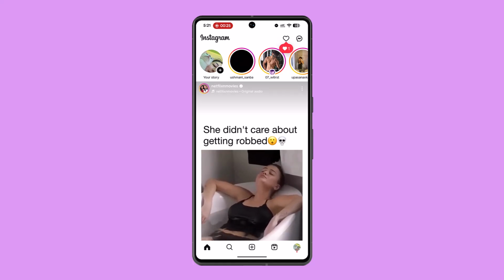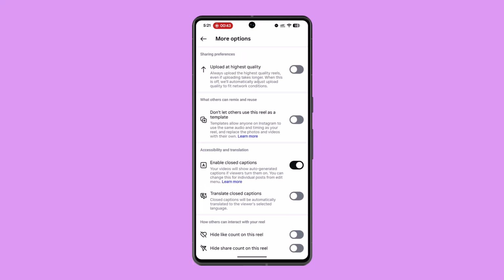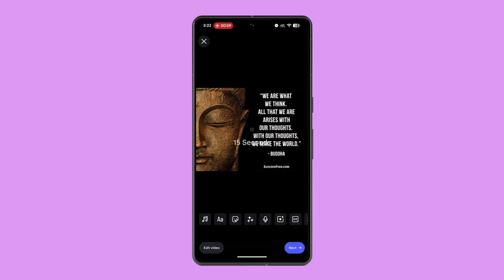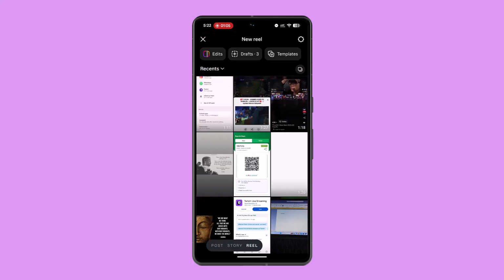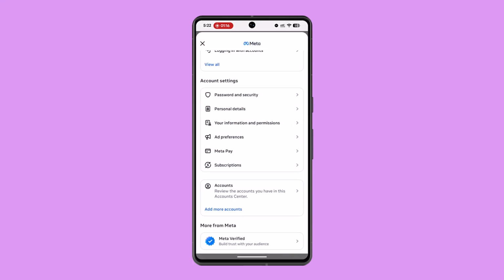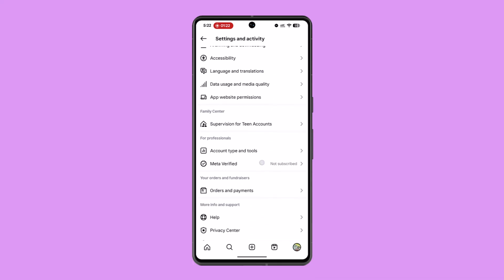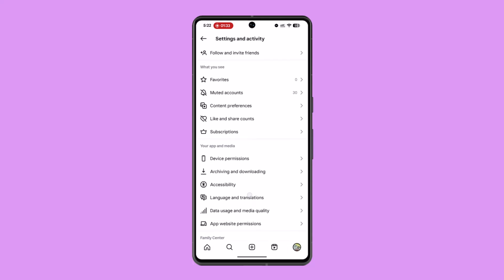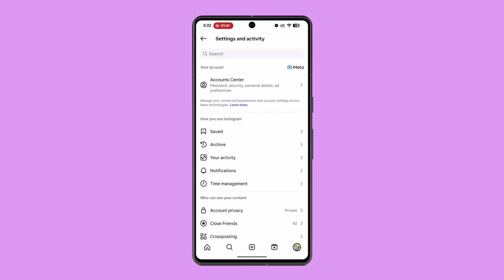How To Use Advanced Features In Instagram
Instagram offers a range of advanced features designed to give users more control over their posts, privacy, and engagement. These features are particularly useful for managing how your content is seen and interacted with, whether you’re a regular user, a creator, or running a business account. Understanding how to access and use these advanced options can help you customize your Instagram experience for better visibility, security, and control.

To access advanced features, start by making sure your Instagram app is updated to the latest version through the Google Play Store or Apple App Store. Once updated, open the app and log into your account. Tap the plus (+) icon at the bottom of the screen to create a new post and select your desired image or video. Tap 'Next' to proceed to the editing and caption screen.

Before sharing the post, scroll to the bottom of the screen and tap on 'Advanced settings'. This section includes several controls, such as the ability to disable comments for that post, hide like and view counts, or write alternative text for accessibility. These options are especially useful for users who want to maintain a quieter comment section or prioritize a clutter-free viewing experience.

For more advanced privacy controls beyond individual posts, return to your profile by tapping your profile icon in the bottom right. Tap the three-line menu at the top right and go to 'Settings and privacy'. From here, you can access the Account Center and Privacy Center, where you’ll find broader controls including comment filters, tagging permissions, restricted accounts, content preferences, and more. These tools let you tailor your overall Instagram environment to limit unwanted interactions and personalize how content appears.

Note that not all advanced features are available in every region or account type. Some features may vary depending on whether you're using a personal, creator, or business account.

Timestamps:
0:00 Introduction
0:10 Accessing advanced settings from post creation
0:41 Using privacy and comment controls
1:04 Navigating Account Center for more features
1:35 Conclusion